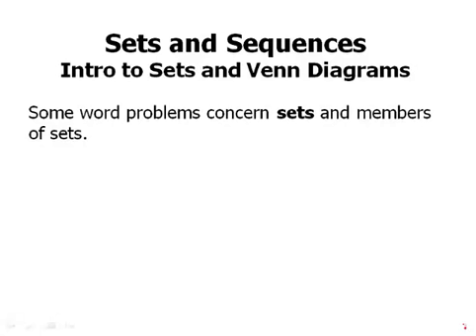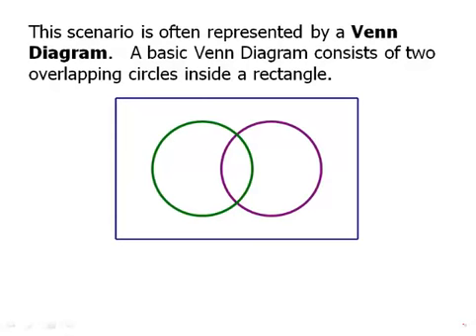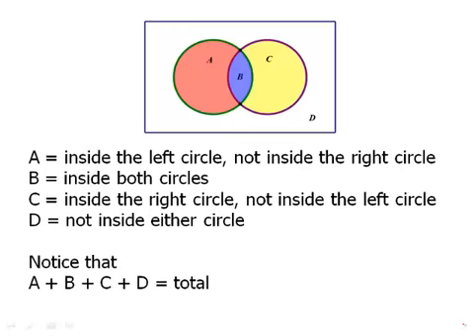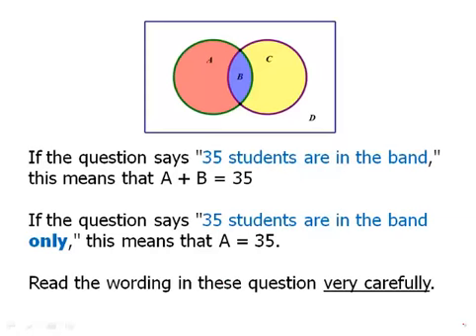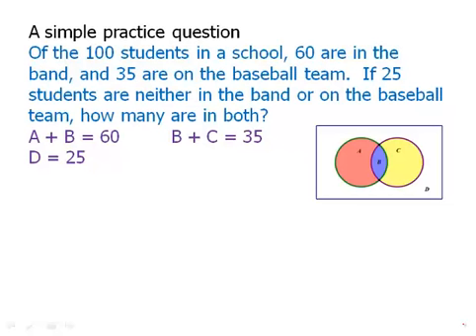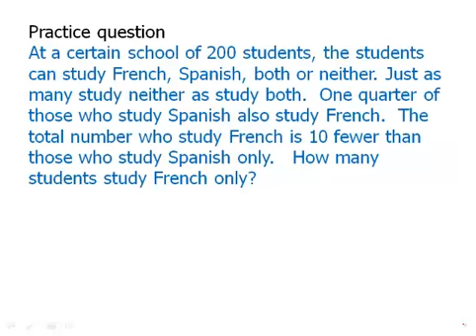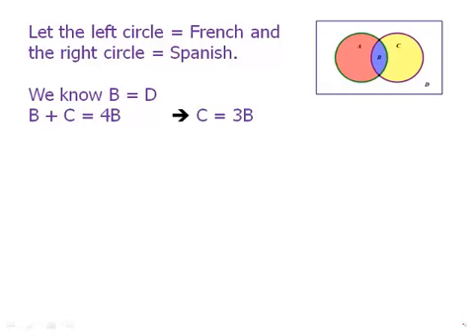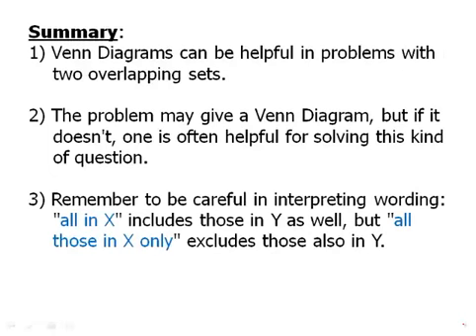Intro to Set and Venn Diagrams